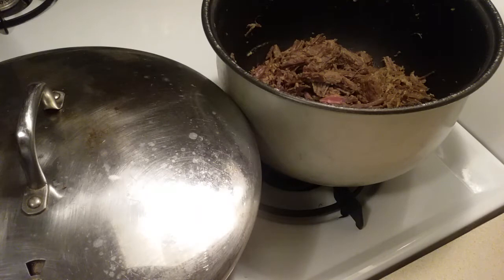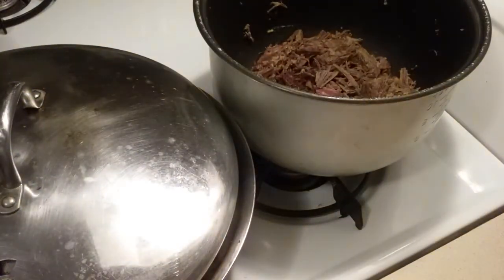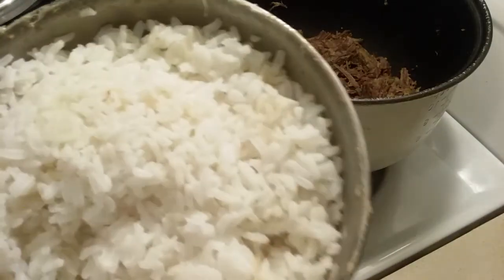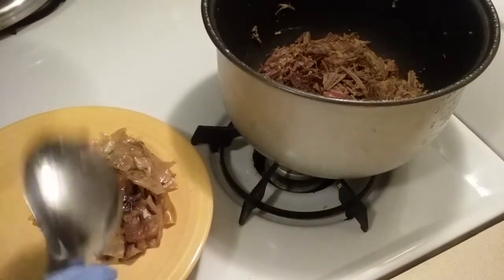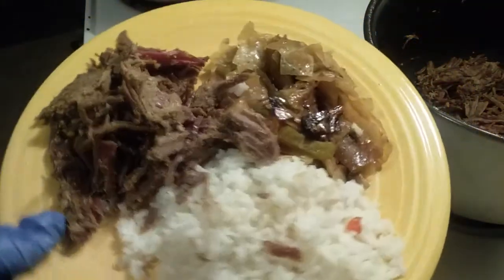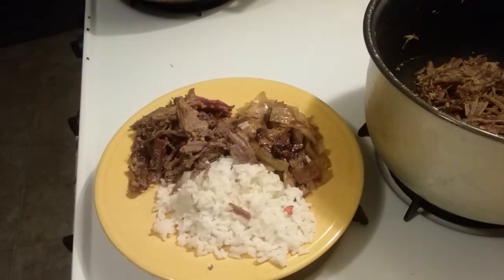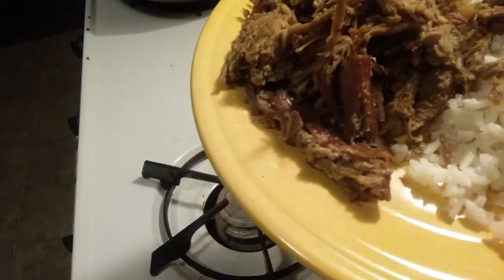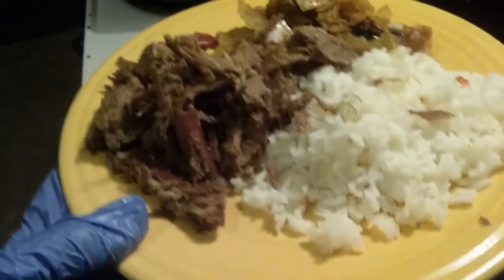Time To Eat /Happy St.Patrick Day🍀